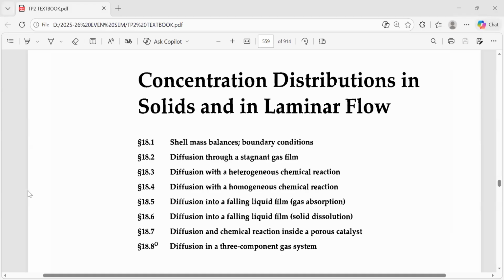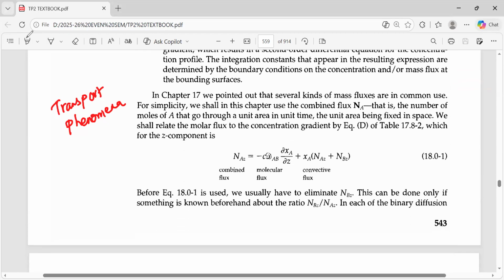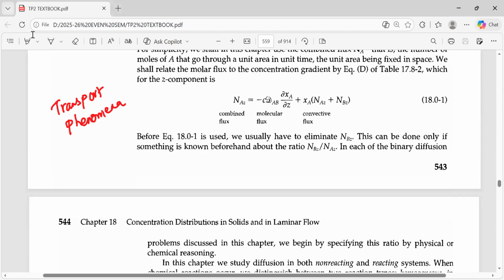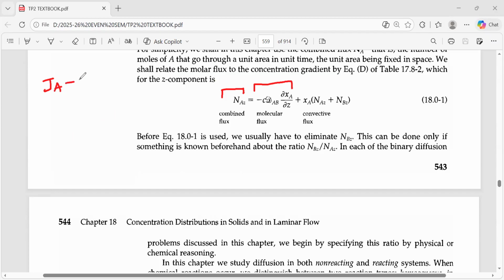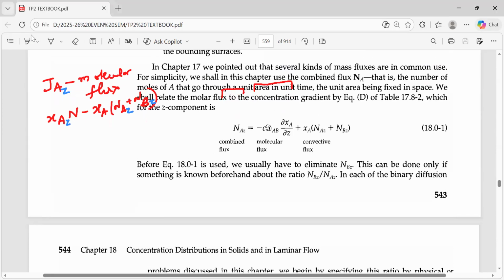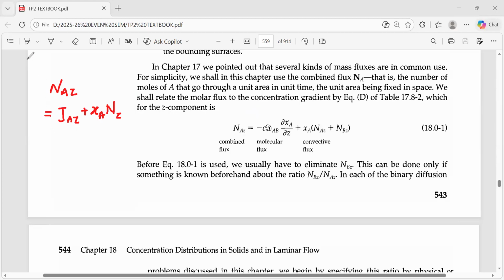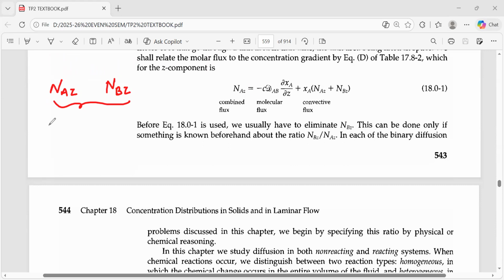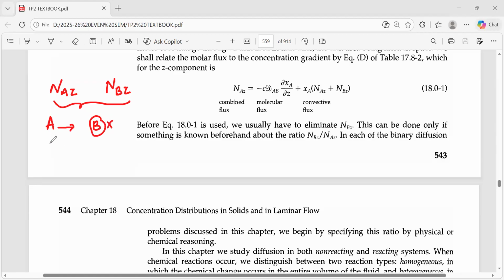Transport Phenomena - Combined Mass Flux Equation